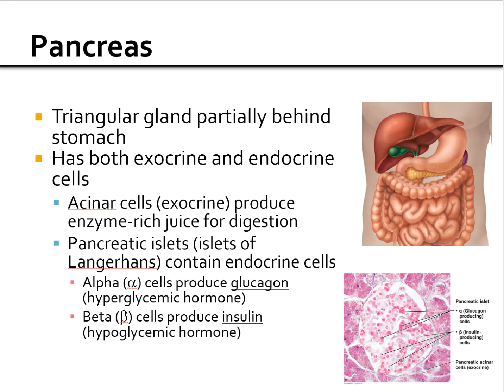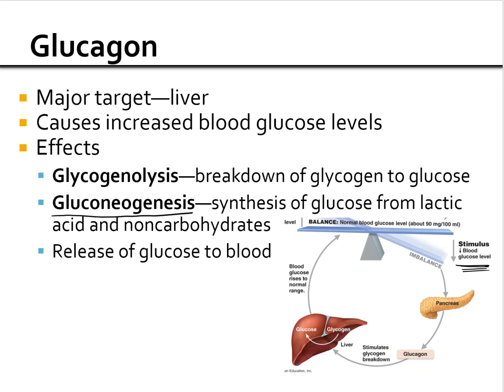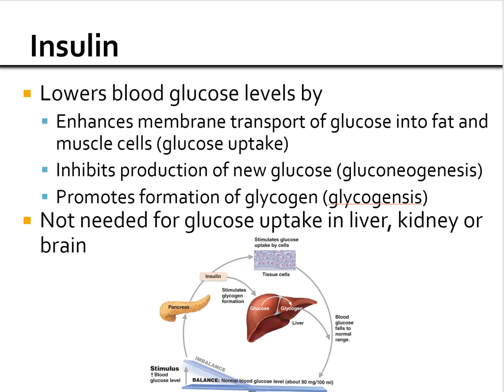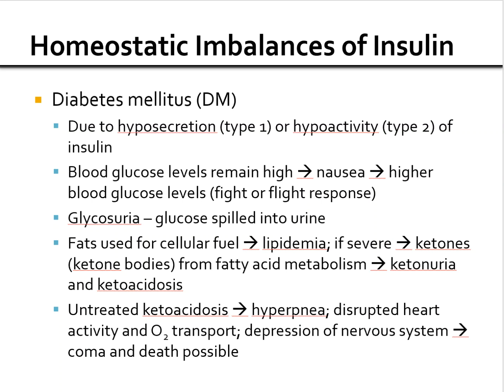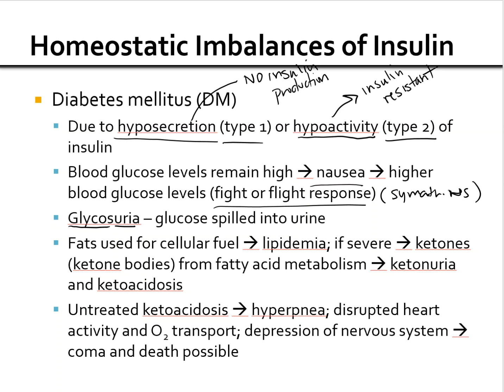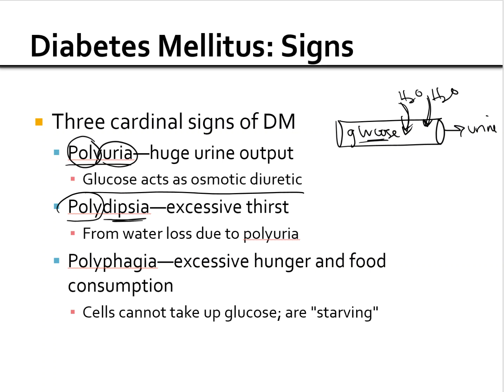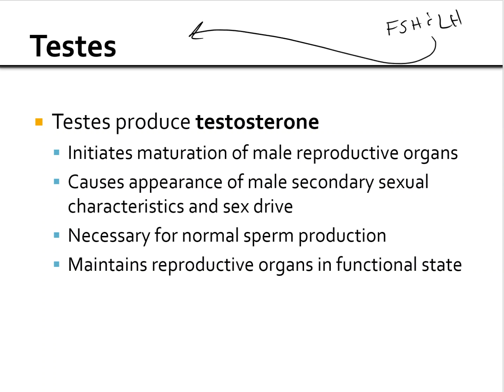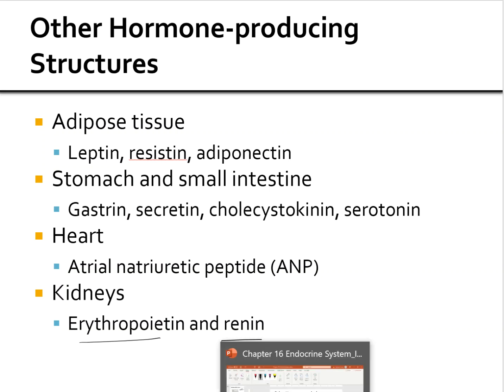Chapter 16- Endocrine System (Slides 41-48)